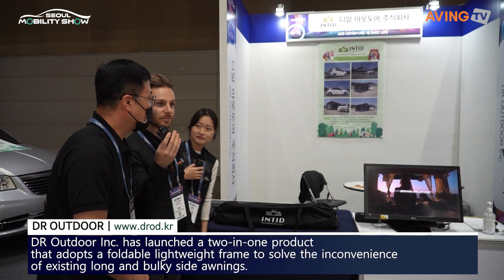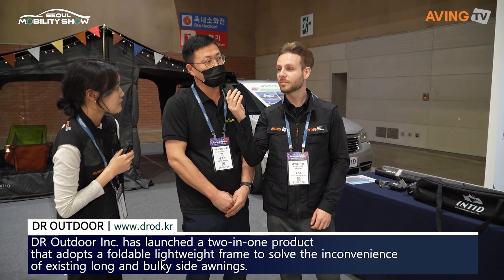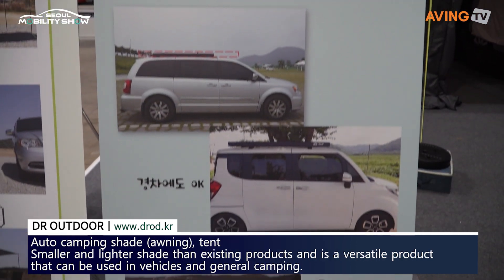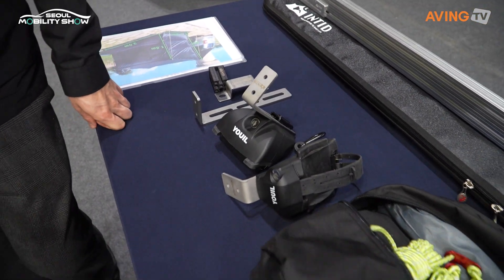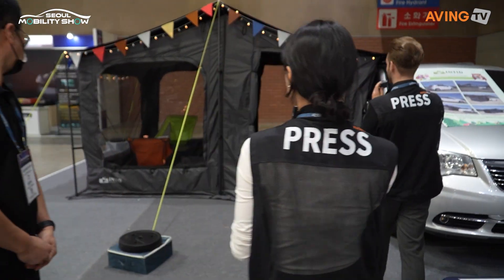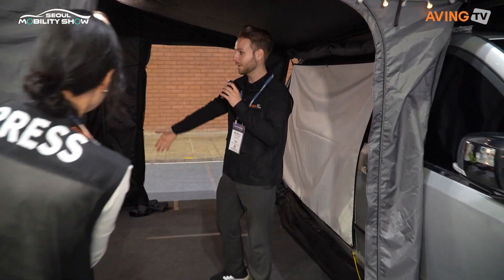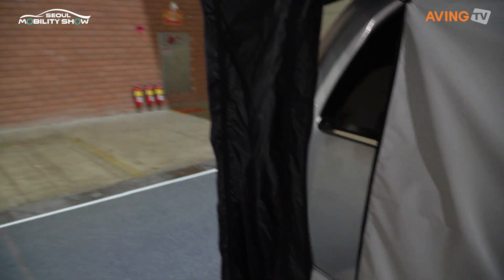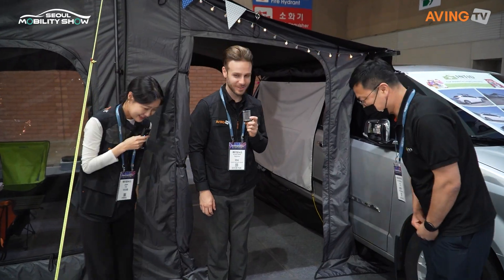디알아웃도어, 2023서울모빌리티쇼서 접이식 투인원 그늘막 선보인다... “초경량 프레임 강점”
디알아웃도어㈜(대표 송한수)는 3월 31일부터 4월 9일까지 킨텍스에서 총 10일간 열리는 ‘2023서울모빌리티쇼’에 참가한다고 밝혔다.

캠핑용품 전문 브랜드 디알아웃도어는 길고 부피가 큰 기존 사이드 어닝의 불편함을 해결하고자 접이식 경량 프레임을 채택한 투인원 제품을 출시했다. 2012년부터 루프캐리어와 루프탑텐트 전문점을 운영하던 경험으로 기존 사이드 어닝을 새롭게 디자인해 생산하고 있다. 2022년 6월, 와디즈 크라우드 펀딩 플랫폼을 통해 ‘인티드 어닝’ 신제품을 세상에 선보인 바 있다.

디알아웃도어는 ‘인티드’라는 브랜드로 다기능의 타프와 어닝, 어닝룸 텐트를 2023 서울모빌리티쇼에 출품해 새롭게 선보인다.

인티드 어닝은 경차부터 미니밴까지 어떤 차량에도 간편하게 장착이 가능하며 타프 분리 및 원터치 탈부착, 독립 사용 및 타사 타프 호환 등 여러 가지 기능을 가지고 있는 제품이다. 특허를 보유하고 있는 접이식 프레임의 관절 보강 기술과 타프 원터치 연결 고리 등 자사의 차별화된 설계와 경량 소재 등을 활용해 평소엔 작고 가볍지만 사용 시에는 기존 제품에 비해 더 크고 넓은 그늘과 생활 공간을 제공한다고 디알아웃도어 측은 설명했다.

인티드 접이식 투인원 어닝은 거의 대부분의 소재와 제조 공정이 국내에서 이루어지며 새로운 개념의 오토 캠핑 그늘막 제품으로 소개된다. 디알아웃도어 관계자는 “대부분의 그늘막(어닝) 제품은 실제 사용하는 시간보다 차량에 장착하고 다니는 시간이 훨씬 긴데 이는 제품 무게로 인해 연비 하락과 풍절음, 외관을 해치는 결과를 초래한다”라며 “자사 제품은 소형, 경량이며 사용하지 않을 때에는 3kg대의 초경량 프레임만 부착하고 운행하므로 주행성능이나 연비에 영향을 미치는 수준이 매우 미미하다. 차량에 따라 크로스 바(가로바) 없이 장착이 가능한 것도 특징”이라고 밝혔다.

덧붙여 “자사 제품을 현지 요구 사항에 맞도록 커스터마이징해 수출을 예정하고 있다. 독자적인 아이템을 개발하고 수출을 도모하며, 앞으로도 사용자 친화적이고 더 편리한, 그리고 더 튼튼한 제품 개발을 위해 최선의 노력을 다할 것”이라고 포부를 전했다.

한편, 2023서울모빌리티쇼는 ‘Sustainable·Connected·Mobility(지속가능하고 지능화된 이동혁명)’를 주제로 경기도 고양시 킨텍스 제1전시장에서 3월 30일(목) 프레스 데이를 시작으로 4월 9일(일)까지 개최된다. 총 전시 규모는 53,541㎡로 지난 행사(26,310㎡)보다 약 2배 이상 확대됐으며, 전 세계 10개국 160여 개 기업·기관이 참가해 다양한 모빌리티 콘텐츠를 선보일 예정이다.